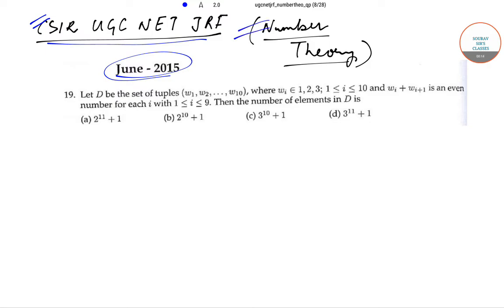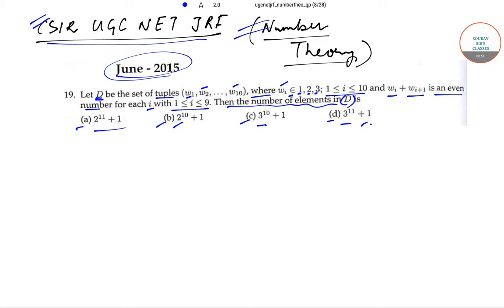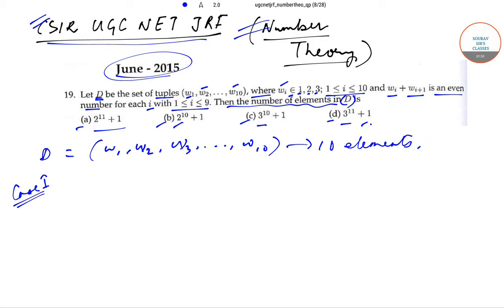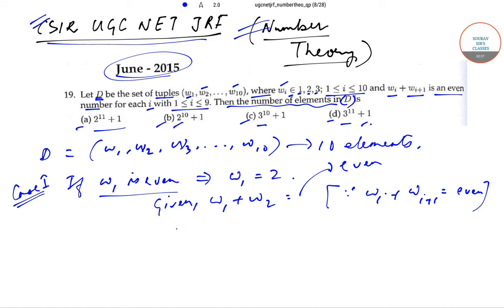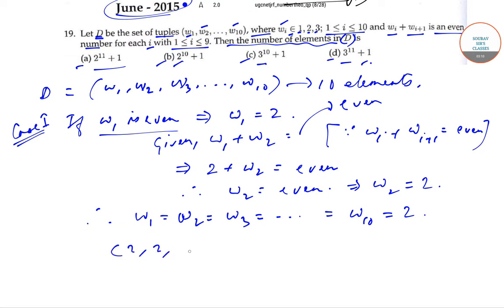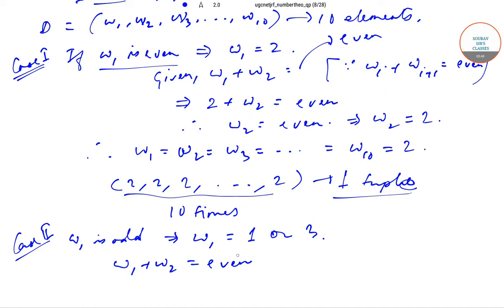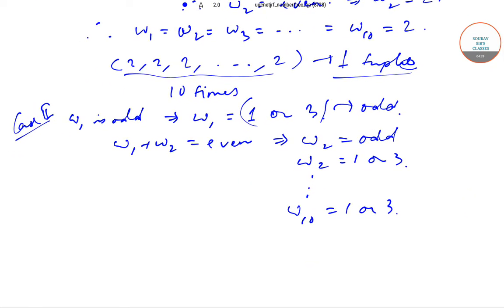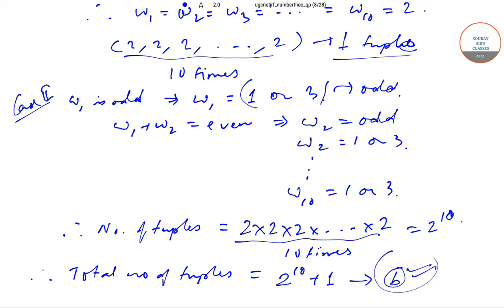CSIRUGCNETJRF NumberTheo June 2015 1